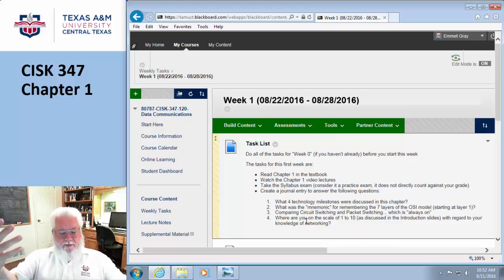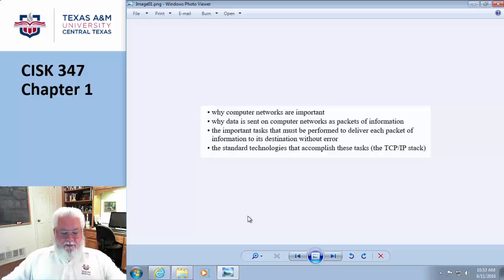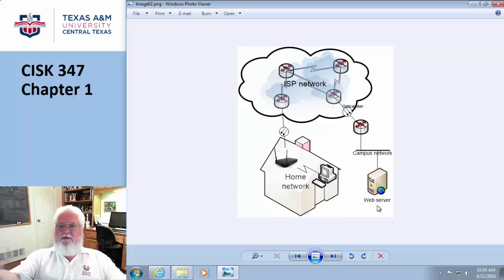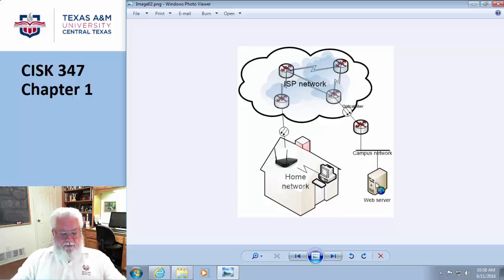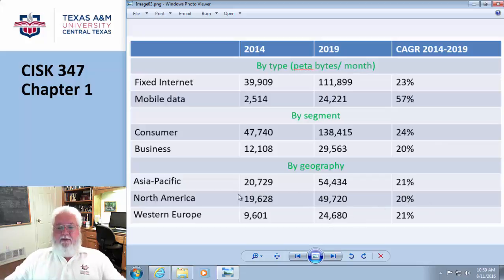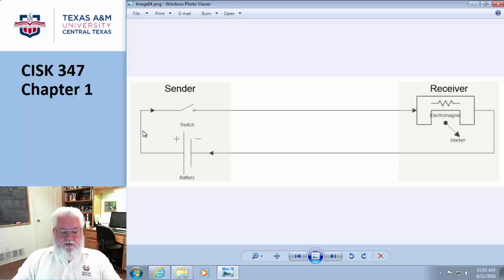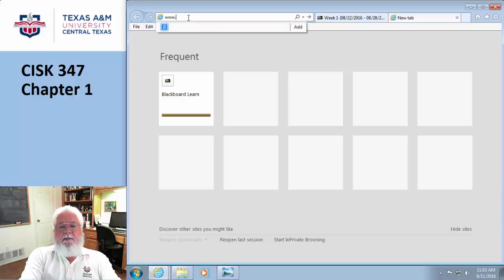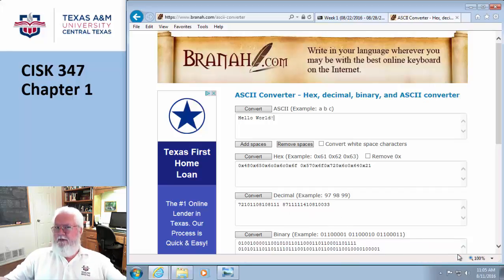CISK347 Chapter1 Part1